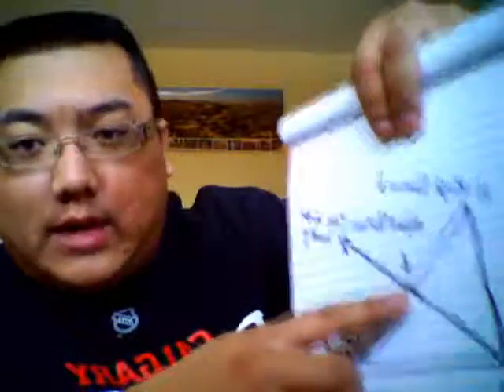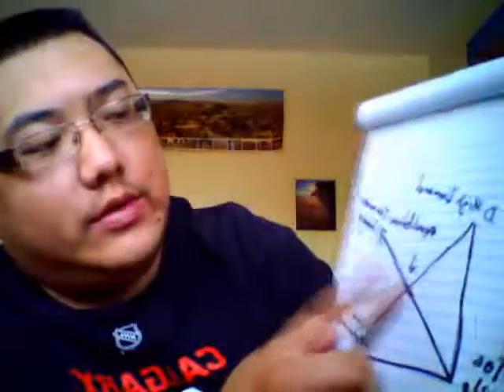Money Value and Exchange Rates (3)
Economics Explained